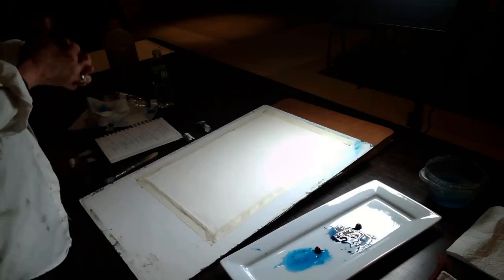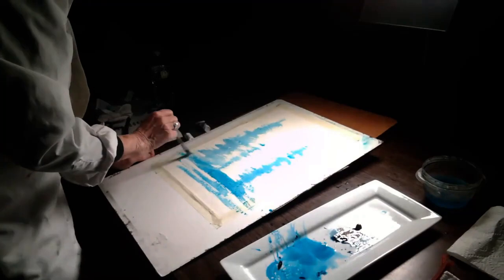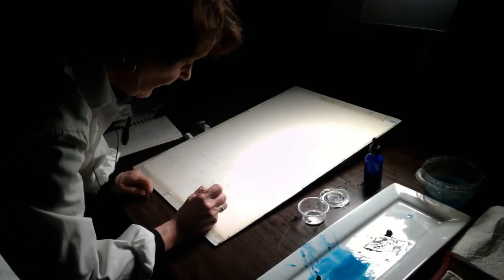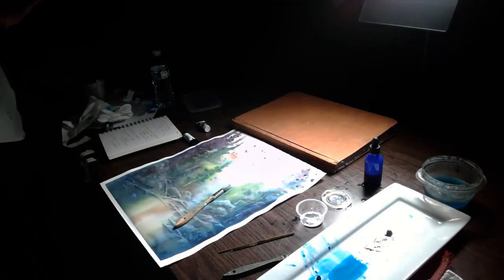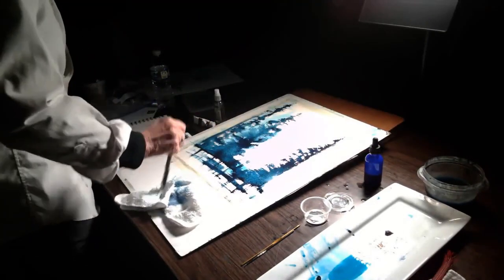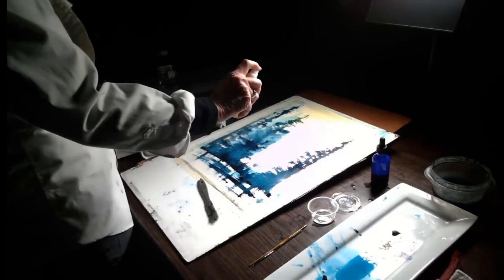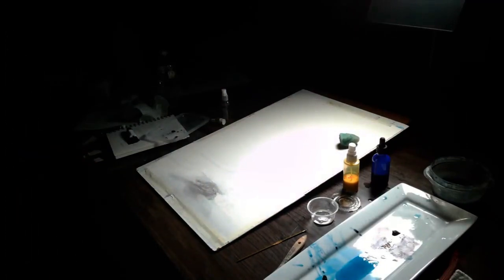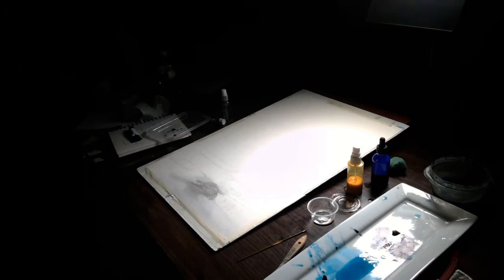Watercolor Painting Demonstration with Susan Semenick, WSI Demo Mar. 19, 2023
Signature Member Susan Semenick shares her technique, materials, and outlook on watercolors with members of the society following the WSI General Membership Meeting. Thank you Second Presbyterian Church in Indianapolis, IN for hosting the Watercolor Society of Indiana. Thank you Susan for sharing your time and talent with us!